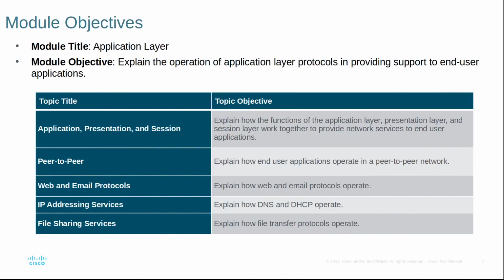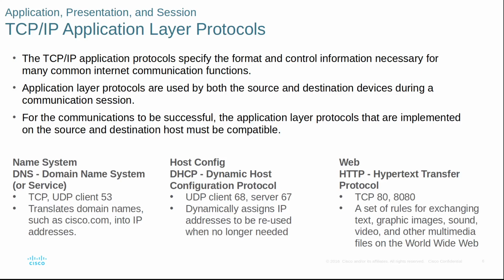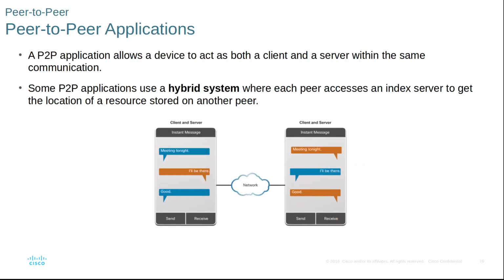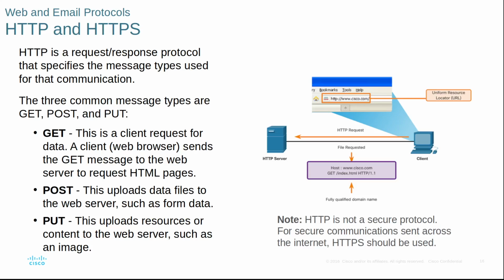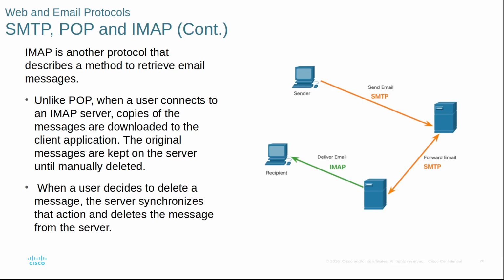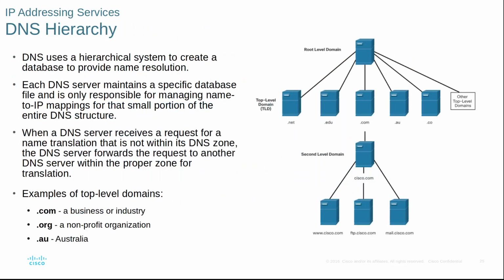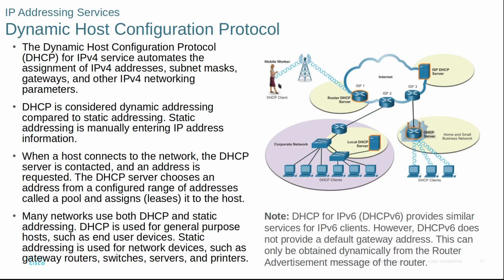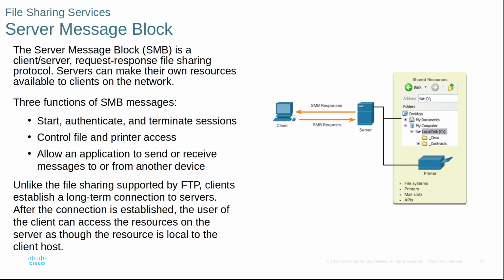CNET124: Week 10 - Application Layer